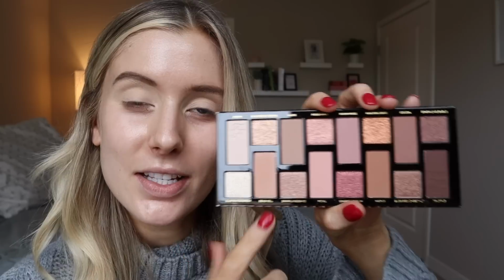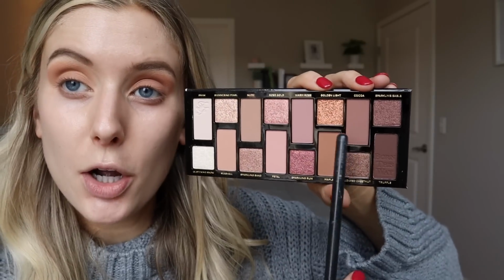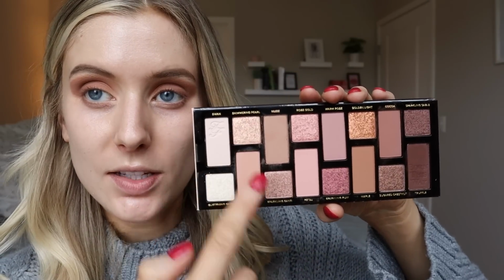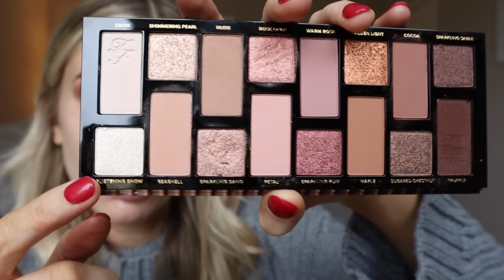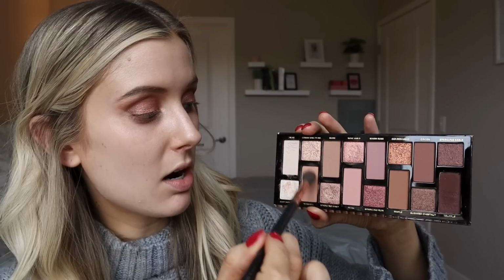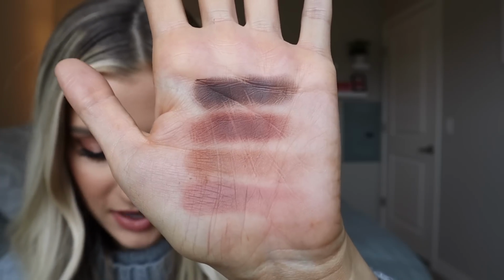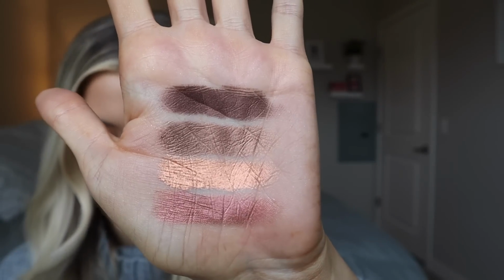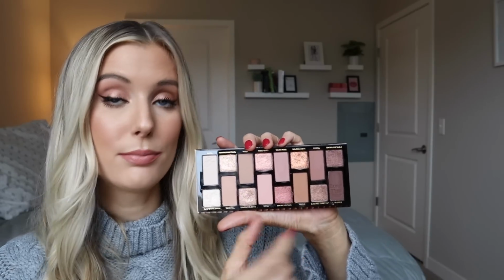New Too Faced Born This Way The Natural Nudes Eyeshadow Palette Review, Tutorial & Swatches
□ Yesstyle Discount (& “ABBEYYUNG” for extra discounts)

ON MY FACE:
Foundation: L’Oreal Infallible 24hr Fresh Wear- 480
Concealer: Too Faced Born This Way Multi Use Sculpting Concealer- Vanilla + Natural Beige
Under Eye Powder: Makeup Revolution Luxury Baking Powder- Banana
Face Powder- Maybelline Fit Me- Light
Bronzer- Physician’s Formula Butter Bronzer- Light Bronze
Blush- Tarte Amazonian Clay Bronzer- Exposed
Highlight- Jaclyn Hill Cosmetics The Flash Accent Light Palette
Lipstick: Kylie Cosmetics Liquid Lipstick- Savage
Lipgloss: Buxom Gloss- Sandy

ABOUT THIS PALETTE:

Too Faced Born This Way The Natural Nudes Eyeshadow Palette is inspired by the beautiful collection of Born This Way Foundation shades. These 16 highly-pigmented, modern nudes range from flattering mattes that were created to enhance the undertones of Born This Way Foundation to sultry metallic, shimmer, and sparkle shades for a radiance so natural, they'll think you were Born This Way.

Benefits:
Infused with coconut water, alpine rose, and hyaluronic acid - the same skin-loving ingredients in iconic Born This Way Foundation
Highly pigmented
One-swipe payoff
Creamy texture
Easy to blend formula
Cruelty free

ABOUT THIS VIDEO:
This video is an honest, unsponsored, ungifted review of the NEW Too Faced Born This Way The Natural Nudes Eyeshadow Palette. I purchased this palette myself and all opinions are my own. In this video I show a tutorial of a wearable glam look using the Too Faced Born This Way The Natural Nudes Eyeshadow Palette. I also do live swatches of every shade in the palette, explain my favorite formulas, and the formula that didn't work well for me. I talk through pigmentation, if the shadows are blendable or not, overall performance on the lid, and my recommendation on if you need to add this palette to your collection or if you can skip it. Is this the best natural, wearable neutral palette out there right now? Let's find out!